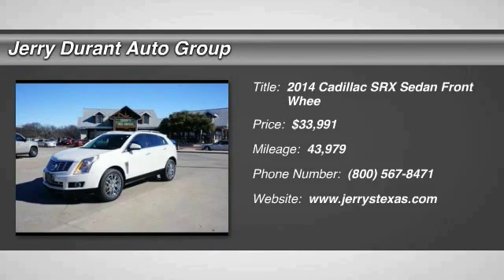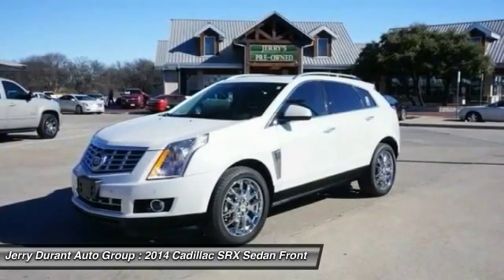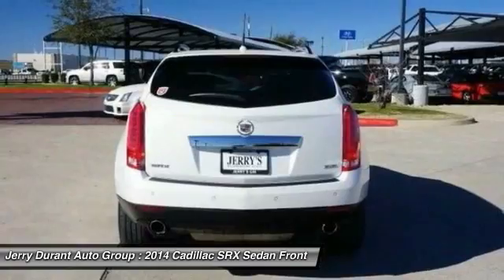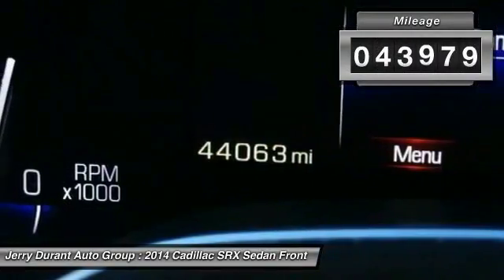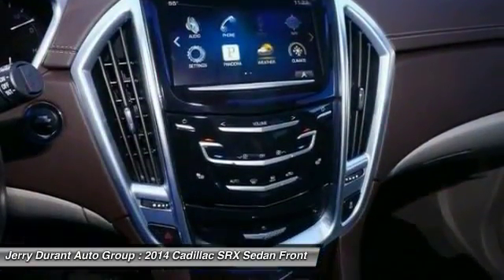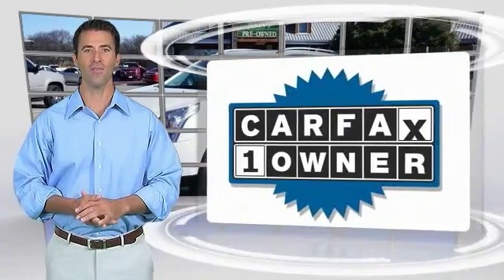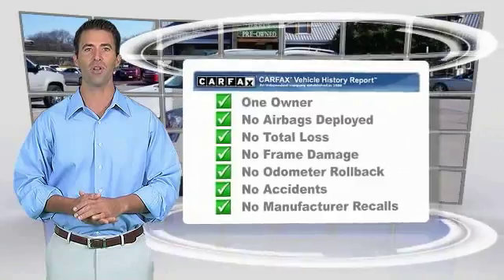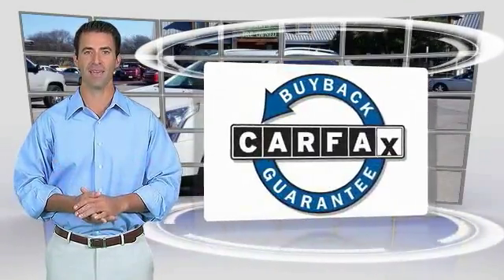2014 Cadillac SRX Weatherford TX ES664117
2014 Cadillac SRX Performance Collection

Looking for the right sedan? Today could be your lucky day. With 43979 miles, this Platinum Ice Tricoat, 2014 Cadillac SRX equipped with Automatic transmission could be yours. Request more information and set up a test drive right away.